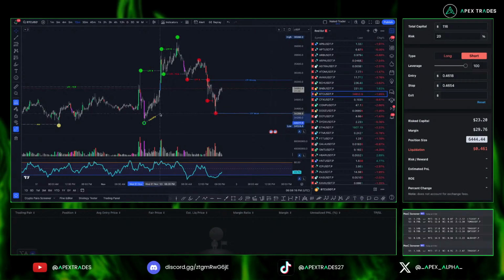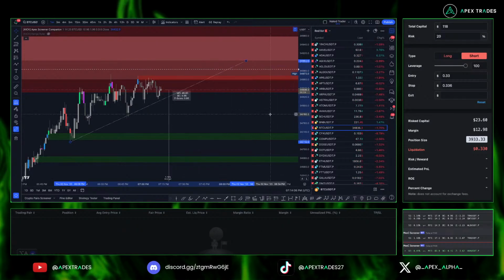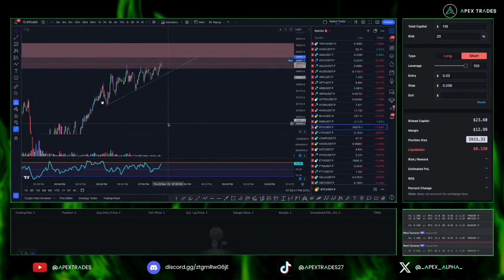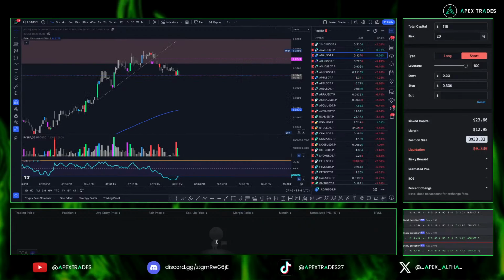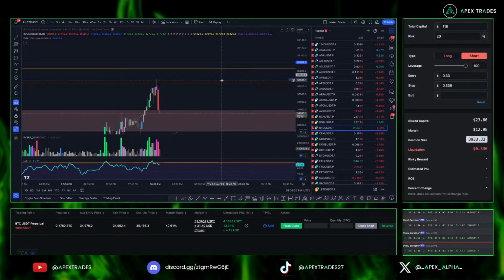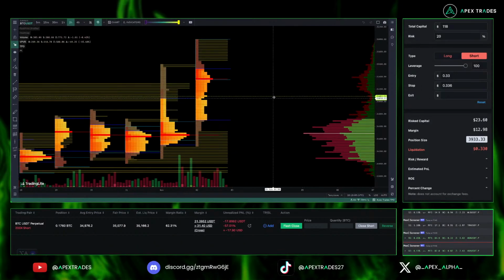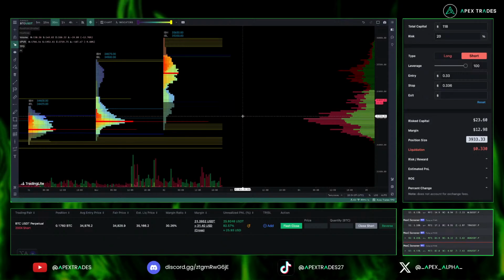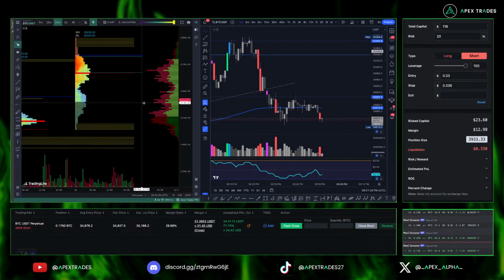Live Trading Crypto Challenge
Here we go through a full transparency trading session with a plan to grow a small account. Simple as that

Trade with me on ByBit for all my UK friends